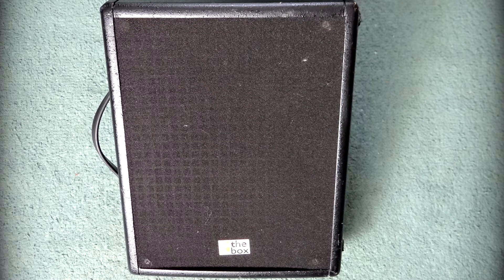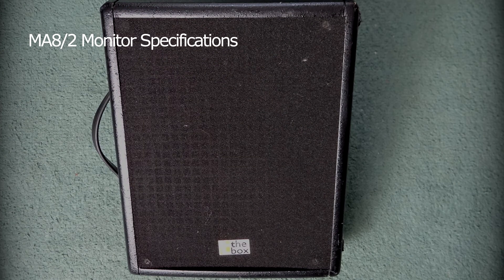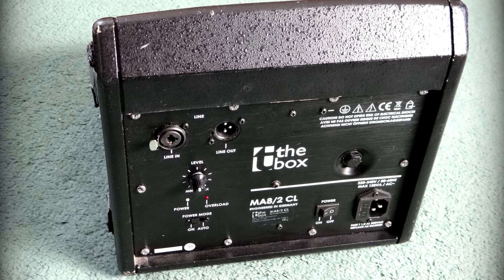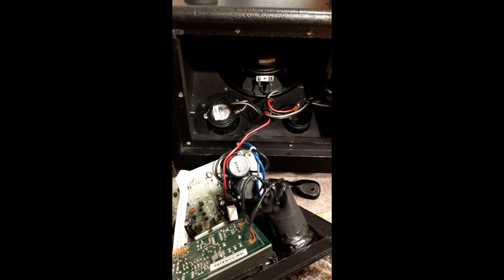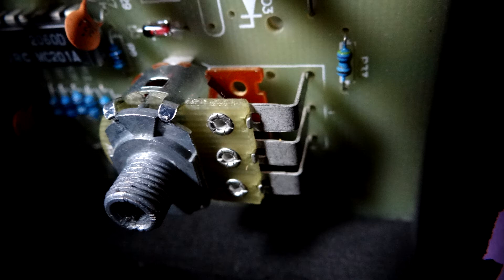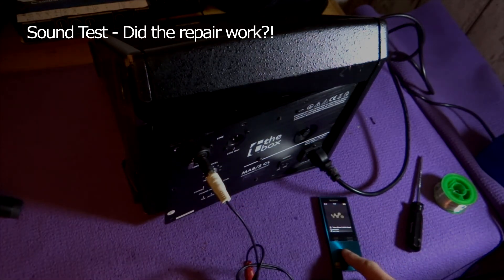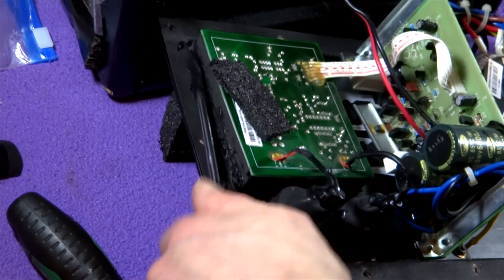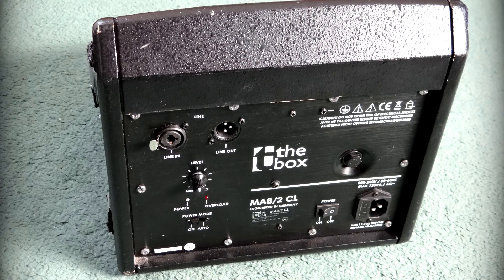The Box MA8/2 CL Stage Monitor Review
The Box MA8/2 CL Stage Monitor Review And Repair Guide. A Closer look at the internals and electronics where you can view the circuit board, and speaker connections and indicating simple repair issues that most can carry out. This could save you an expensive repair bill. Showing how to replace the volume pot and how to get access to the PCB circuit board and ideas for how to keep some of the existing electronics to use for soldering points. Included is a list of repair tools required and safety precautions.

00:00 Introduction
00:51 Titles
01:12 Overview Of The MA8/2 Monitor Project
01:35 MA8/2 Monitor Specifications
02:46 The Positives
03:18 The Negatives
04:00 Tools required for the job
05:02 The Repair
07:50 Sound Test - Did the repair work?!
08:40 Putting the unit back together
09:58 Cost verses scrap
10:22 Conclusion

Useful links:
The Box MA8/2 CL:

Everything Guitar's VideoSessions aim is to teach, provide support and ideas for guitarists and musicians.

Presented by Dale Harris.